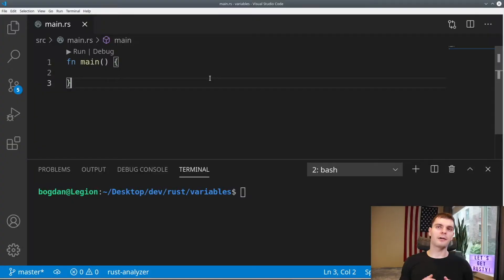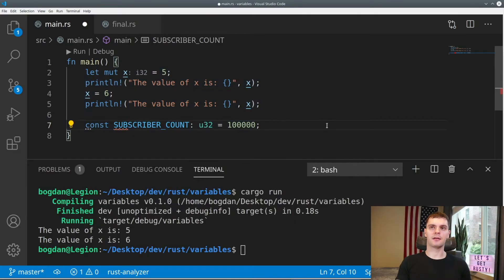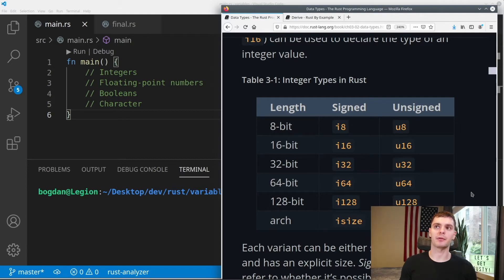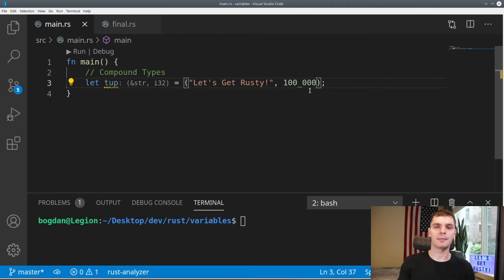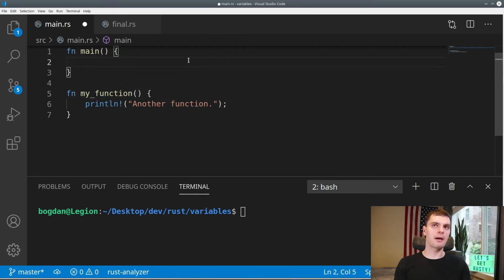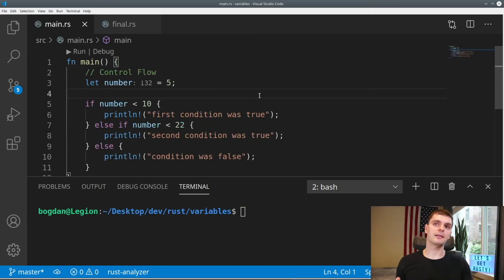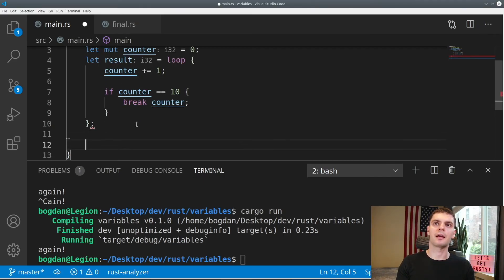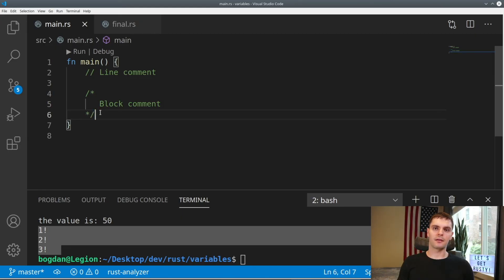Common Programming Concepts in Rust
0:00 Intro
0:25 Variables & Mutability
3:52 Data Types
7:45 Functions
10:05 Control Flow
13:45 Comments
14:04 Outro